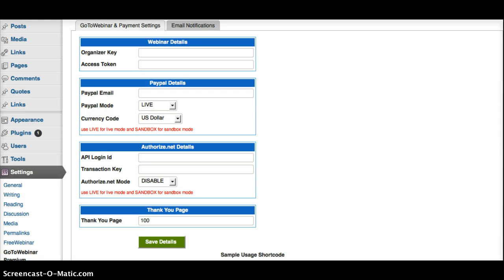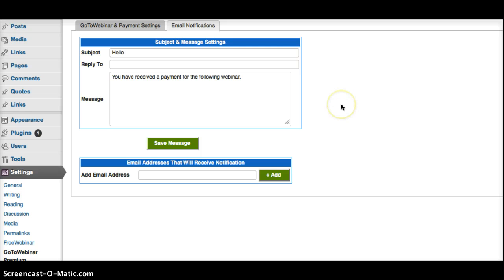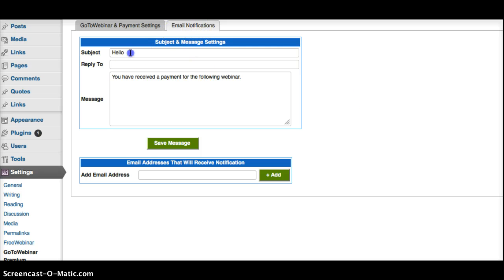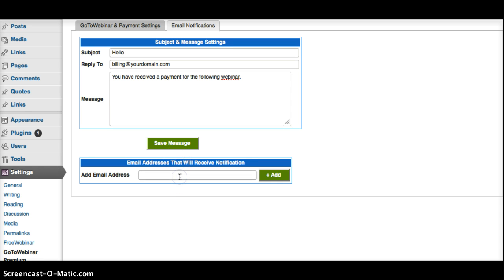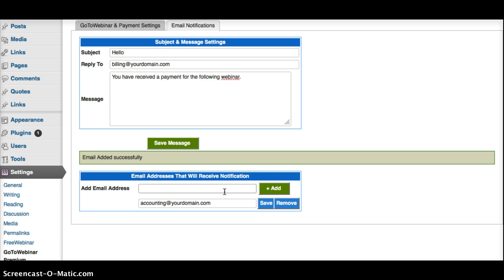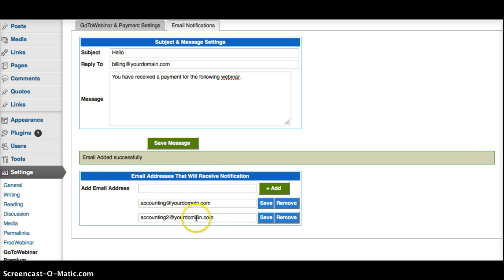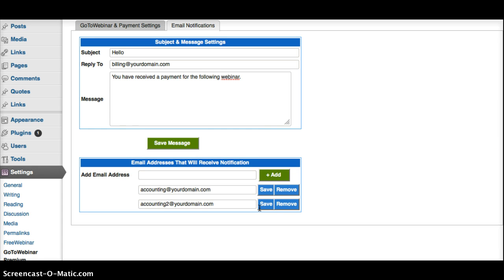GoToWP Version 0.8 - Wordpress Plugin for GoToWebinar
A short video showing updated features contained in Version 0.8 of the Premium version of the GoToWP Plugin. Get the Premium version of the plugin